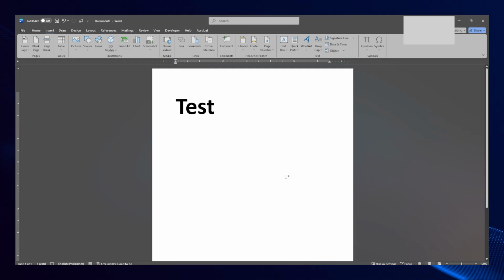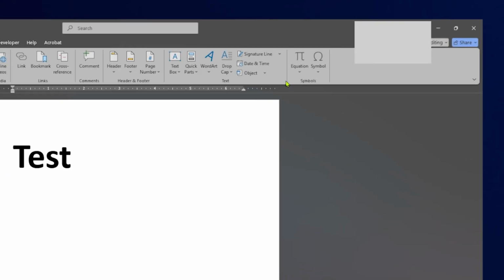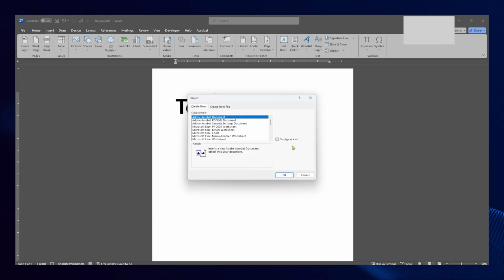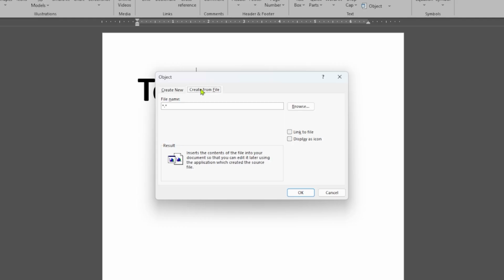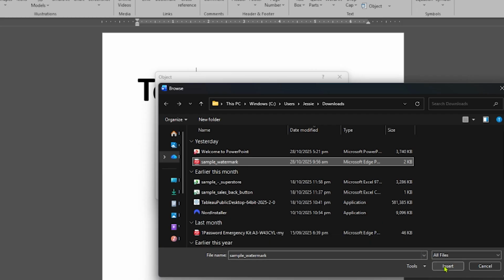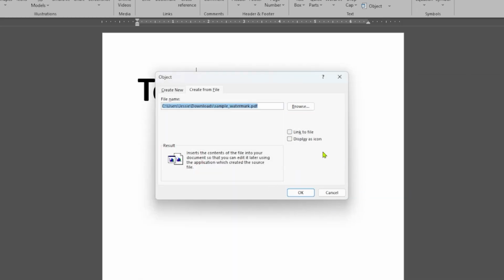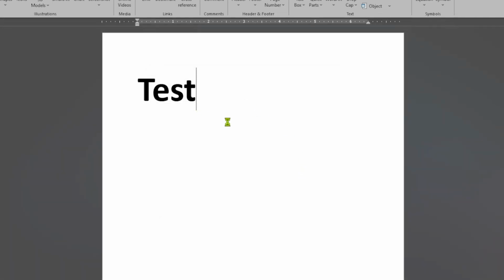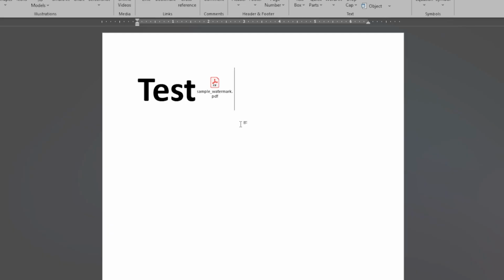How to Insert PDFs Into Microsoft Word Documents (2026 Guide)